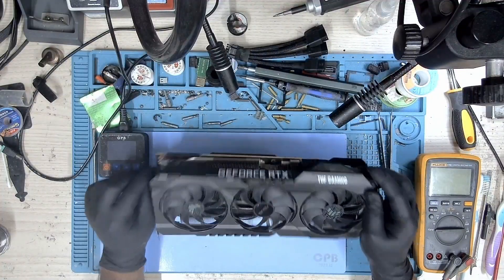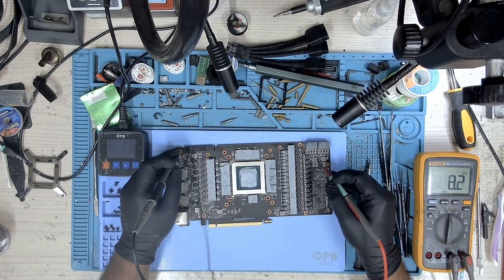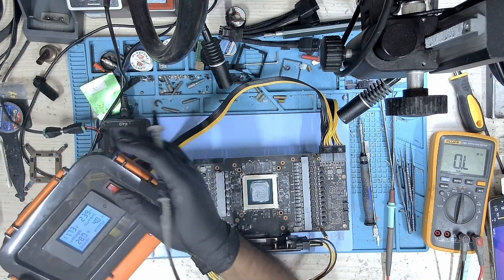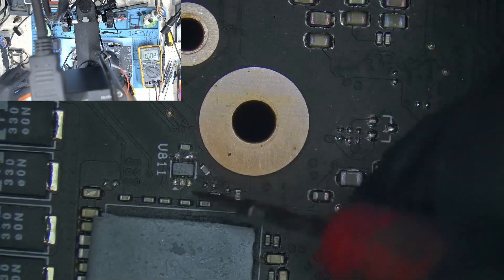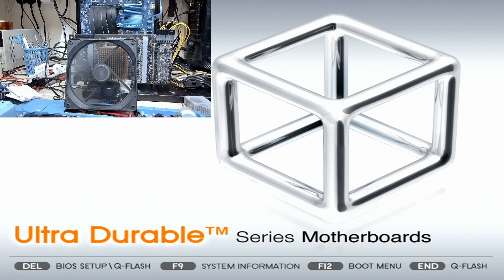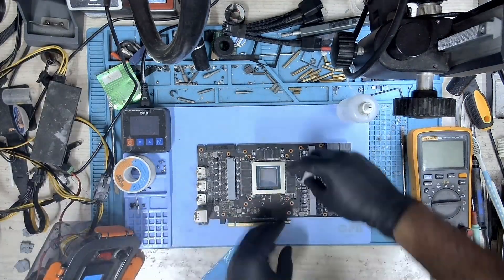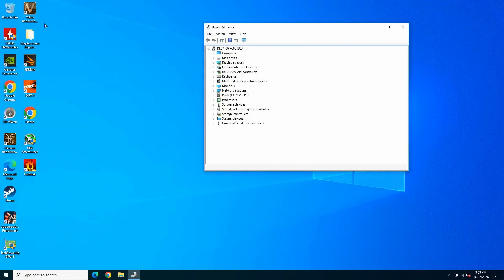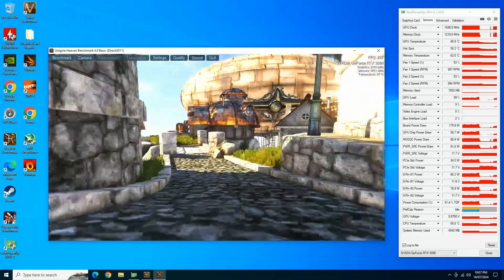How I Fixed My RTX 3090 Not Detected Issue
Welcome to Graphics Card Repairs! In this video, I take you through the step-by-step process of diagnosing and repairing an Asus Tuf RTX 3090 that wasn't detected. Follow along as I dismantle the GPU, test resistances and voltages, identify a faulty AND gate, and successfully bring this powerful graphics card back to life.

Music Attribution:
Title:Lovely by Alex-Productions